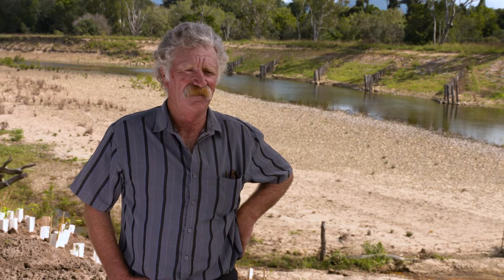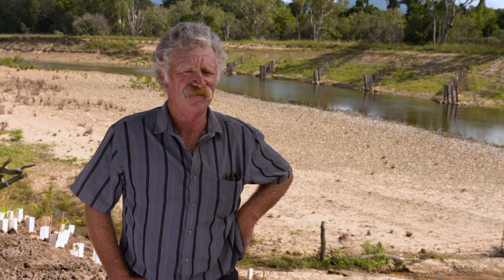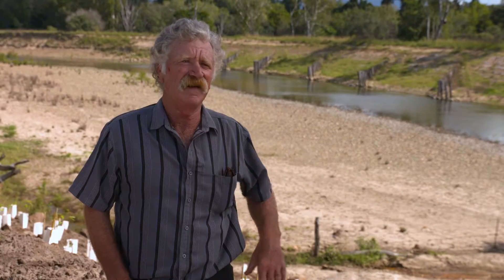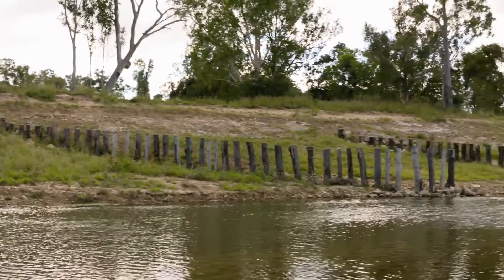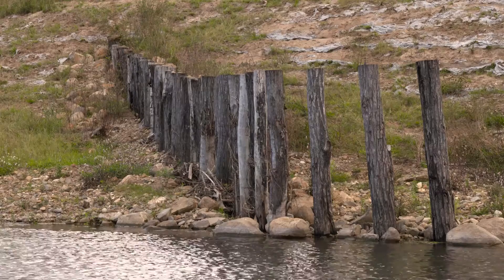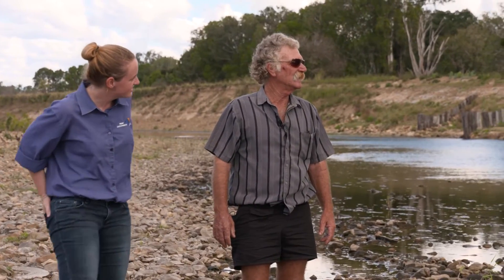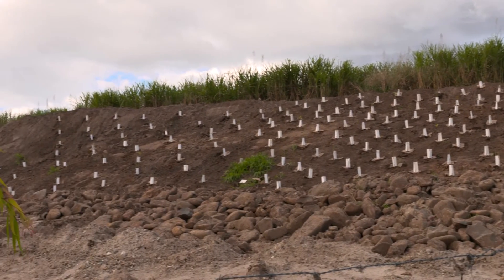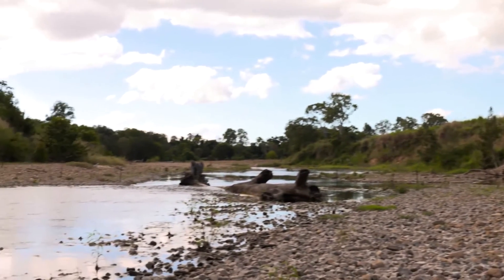Reducing erosion to protect the Reef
Illustrates practical work being undertaken to stabilise riverbank erosion along the O’Connell River (using vertical logs on riverbanks and replanting) along the O’Connell River near Proserpine.
Generic tags:  Great Barrier Reef, riverbank erosion, water quality, pile fields, revegetation, water flow, nutrient load, sediment, native species, natural resource management, Reef 2050.